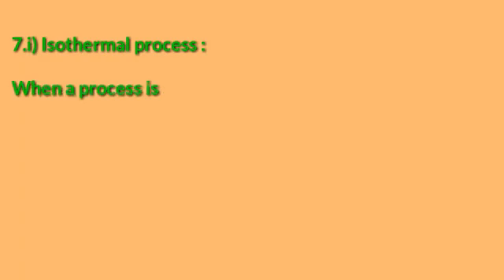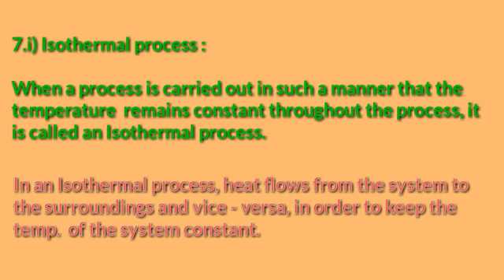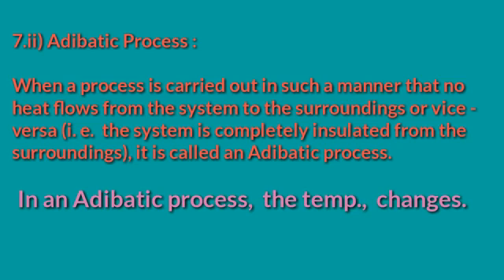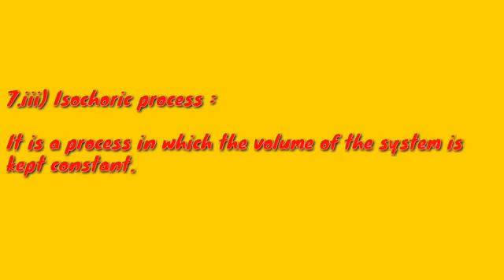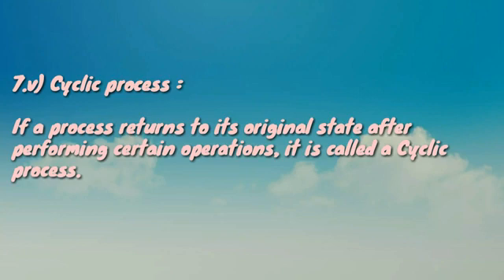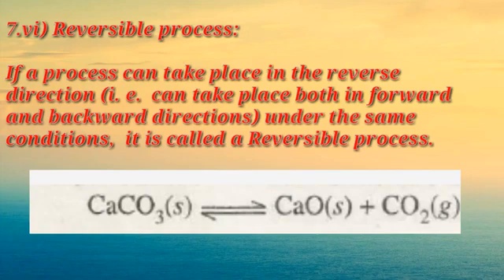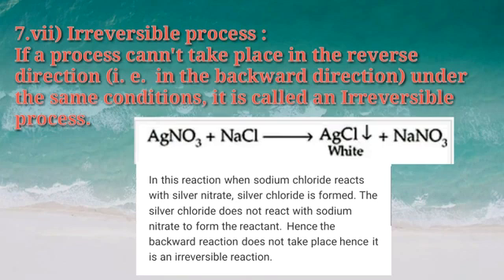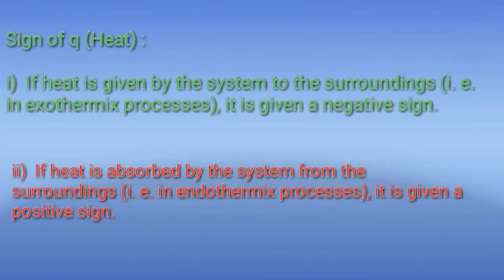Thermodynamics (Part-3)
Class 11 Chemistry, Unit 6, Topic : Thermodynamics (Part-3)